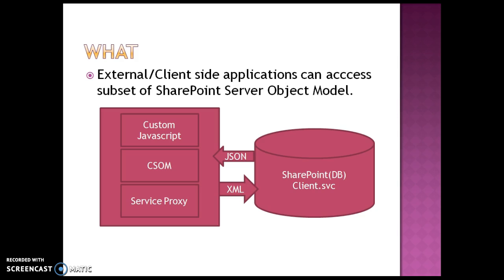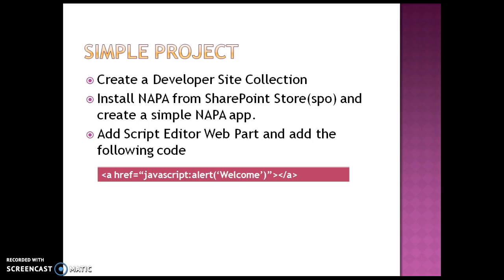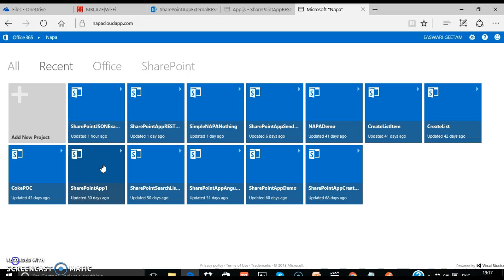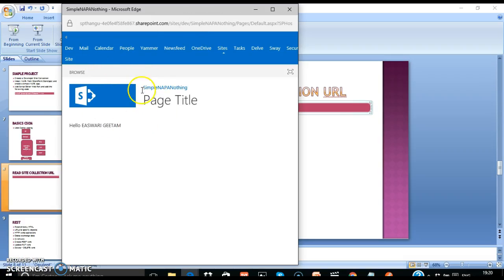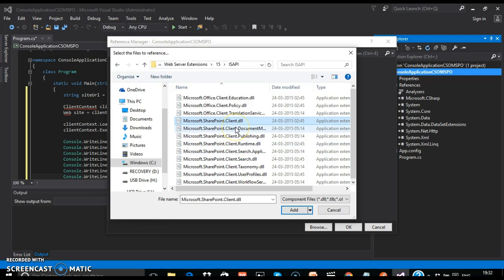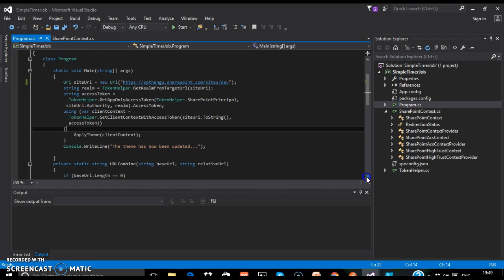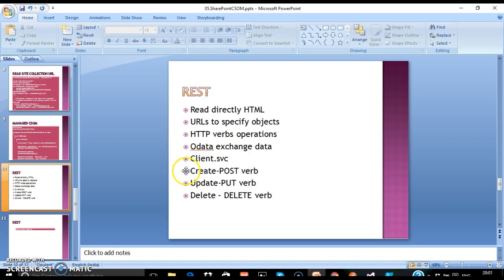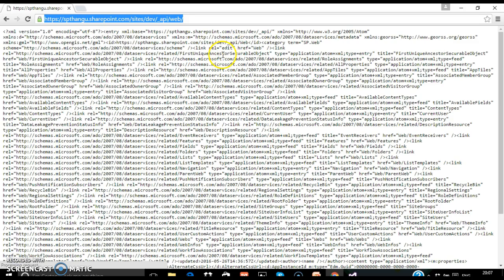SharePoint Development CSOM Part 5